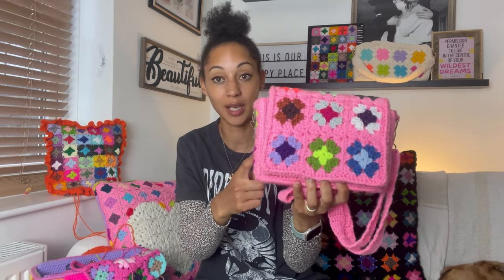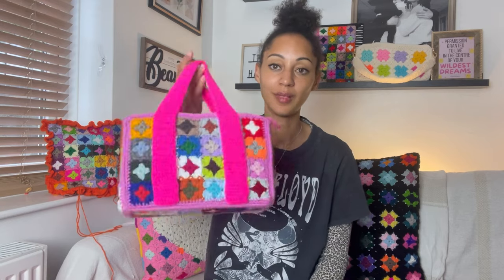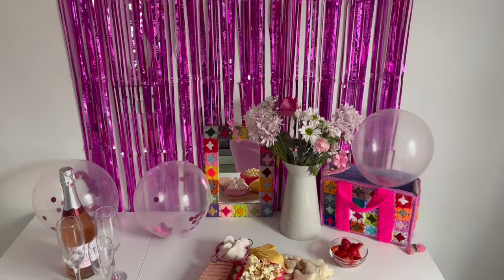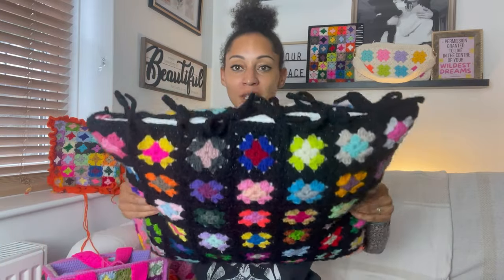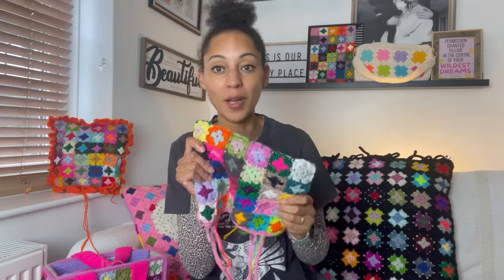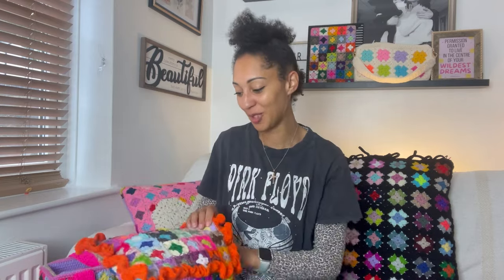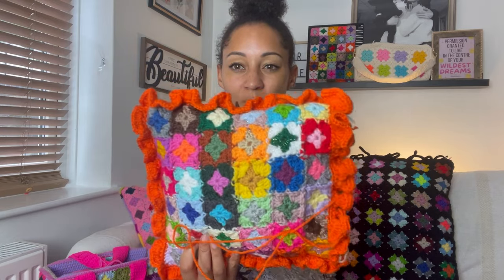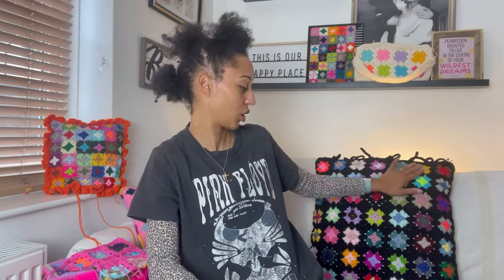Crochet Celebrations. Granny Square Day Chat. New Patterns Update. ♡ HG Designs Crochet ♡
Hey Team ♡

HG DESIGNS CROCHET:

COMFORT TESTERS:

This project requires DK weight yarn.
You will need
Granny Squares = 140g / 460y / 420m
Joining Colour & ties = 180g / 590y / 540m

The test starts from Saturday 24th August 2024 and ends on Saturday 21st September 2024 (4 weeks). This item will be released approx November 2024.

♡ Starling bank link gets you a free day pass to a National Trust
♡ Sprive mortgage overpayment link gets you £5 towards your mortgage with code 33HIV87Y

GRANNY SQUARE MUST HAVES:
♡ My fav yarn  -